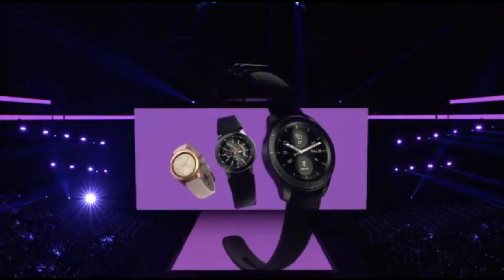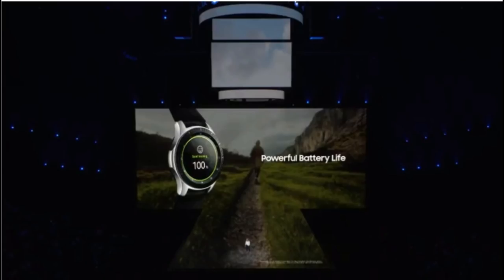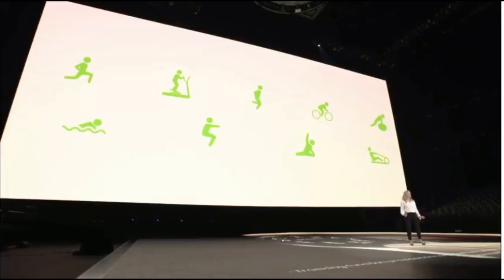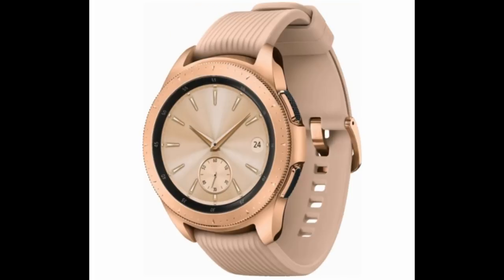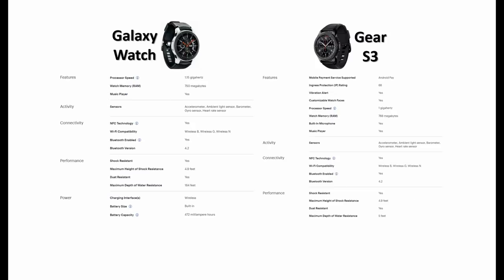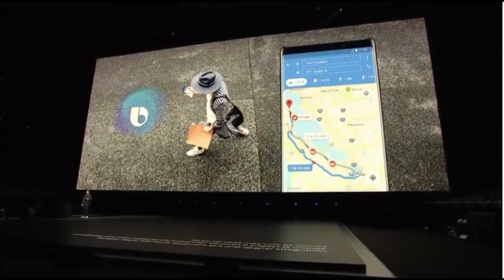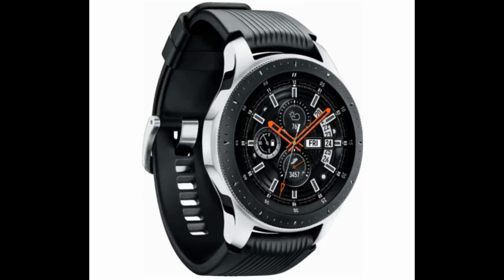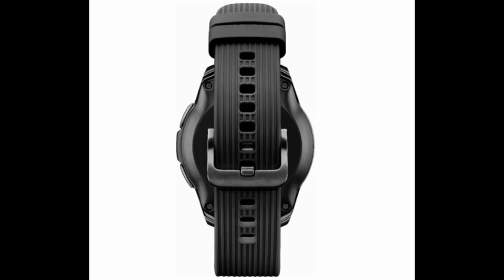Samsung Galaxy Watch Highlights from the Unpacked Event-Features, Specs & Pricing Details Revealed!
The Jibber Jab Couple YouTube channel is the place to watch educational and entertaining product reviews and have exclusive access to product discounts and giveaways.